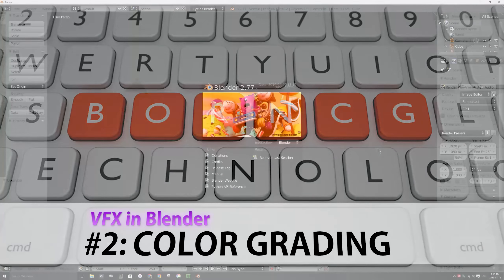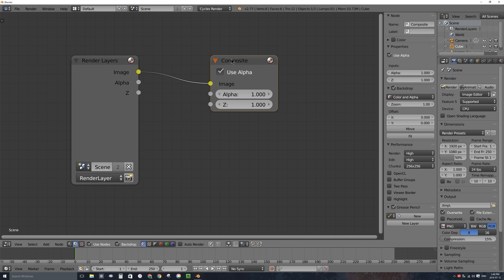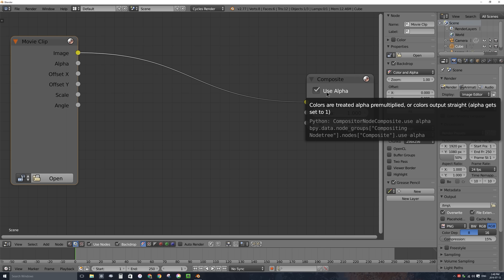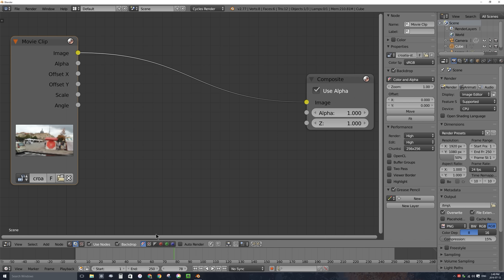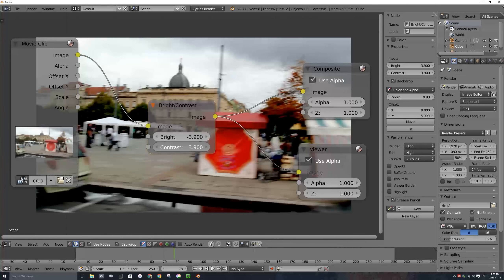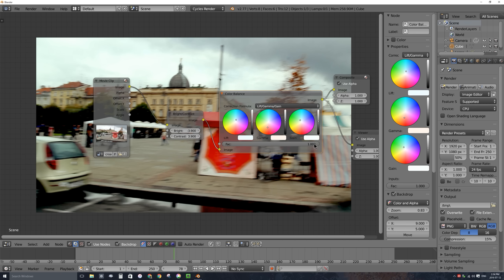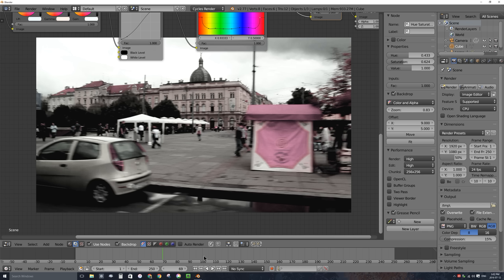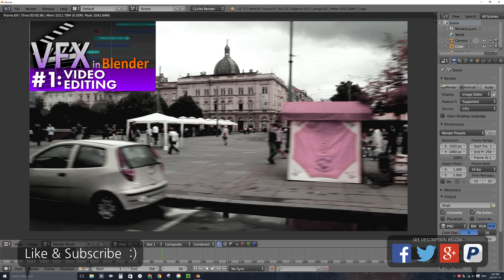Blender VFX Tutorial #2: Color Grading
UPDATE! Blender 2.79's 'Render-to-Video-File' settings have changed! Check out my UPDATED Tutorial on Rendering to a Video File in Blender 2.79!

In this Blender VFX Tutorial #2 I cover:

- Using compositing nodes (in the node editor window)
- Importing movies files into Blender using nodes
- viewing your composite image as the background of the nodes editor window
- Using the following nodes: Brightness and Contrast, RGB Curves, Color Balance, Hue Correct, Hue Saturation Value
- How to correct the render size to 100% of your resolution